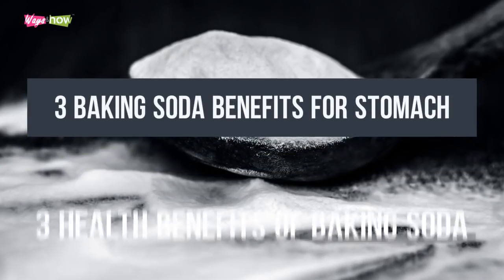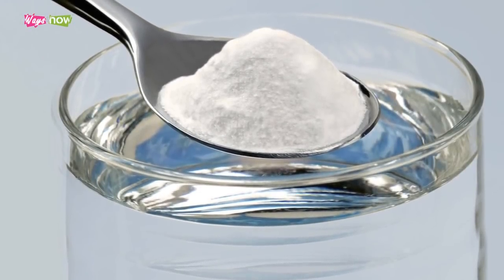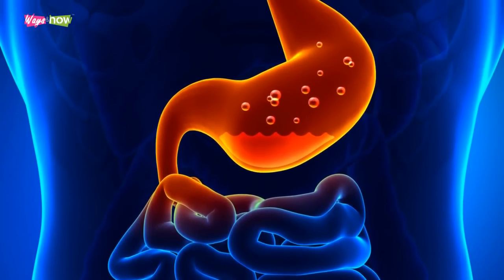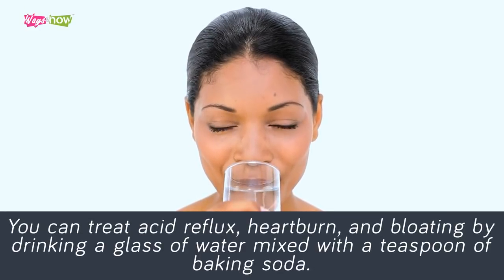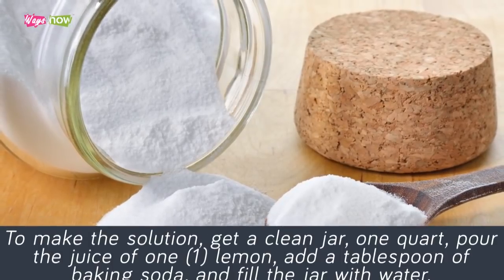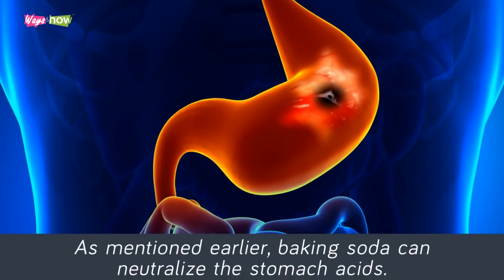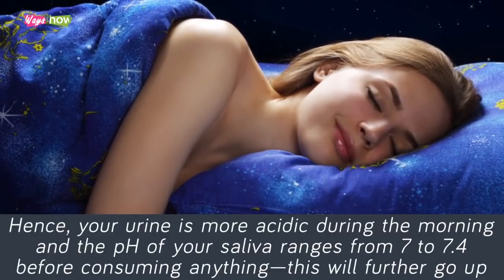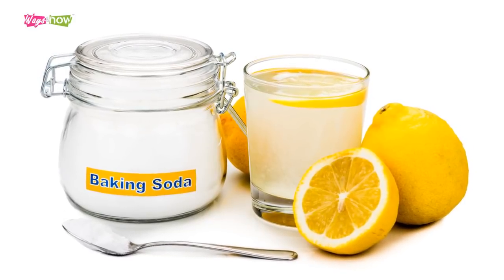3 Baking Soda Benefits for Stomach - Baking Soda Healing Recipes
This video is about baking soda healing recipes. In this video we will share with you 3 baking soda benefits for stomach that many probably are not aware existed. Watch the video now for recipes to cure acid reflux, heartburn, indigestion, ulcer and more. Waysandhow.